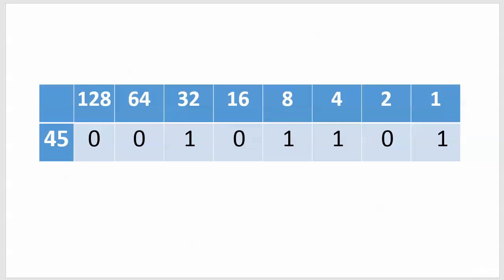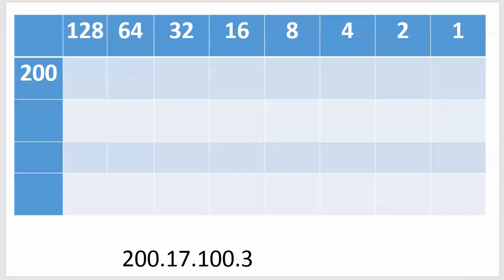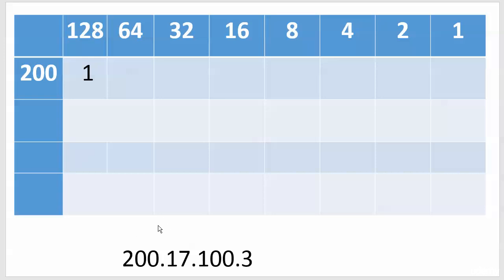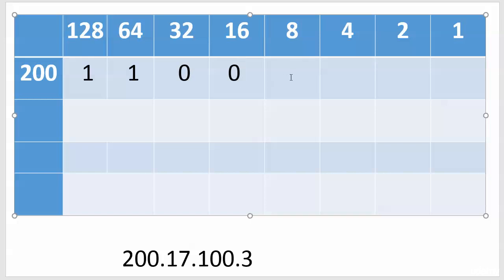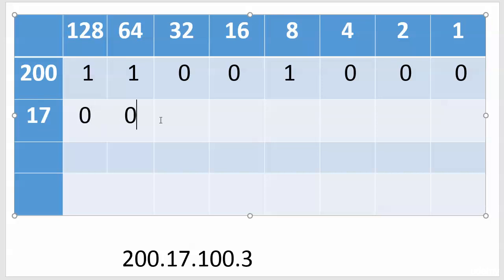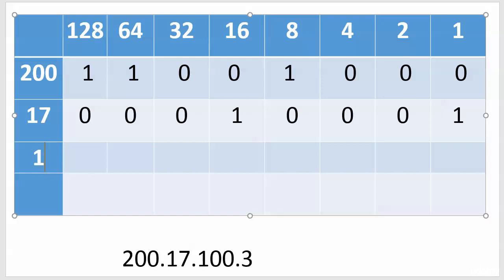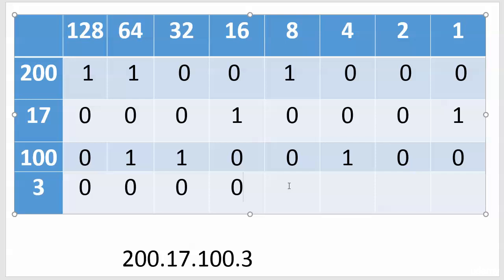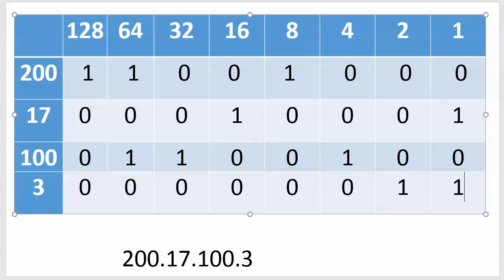072 Subnet 3 Decimal to Binary Conversions Dotted Decimal Example